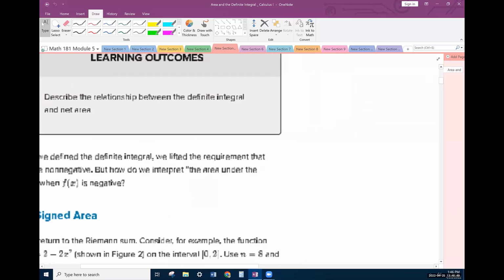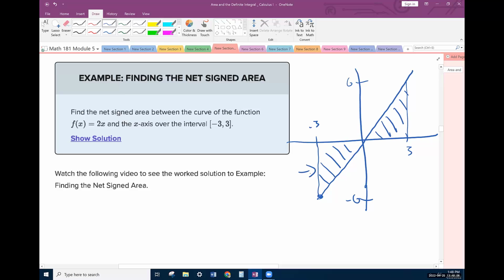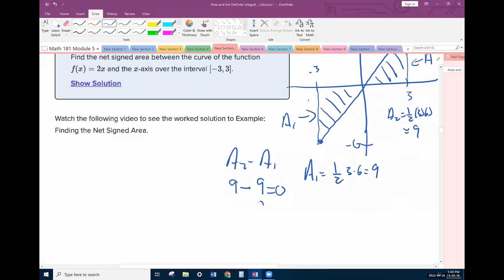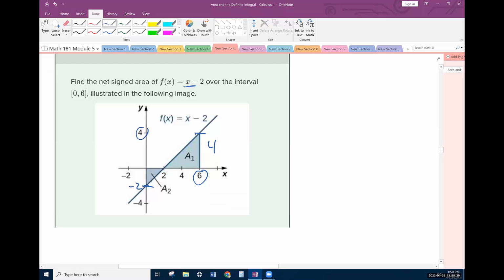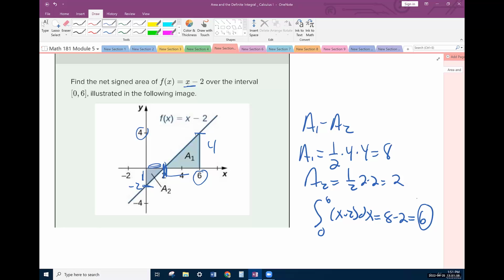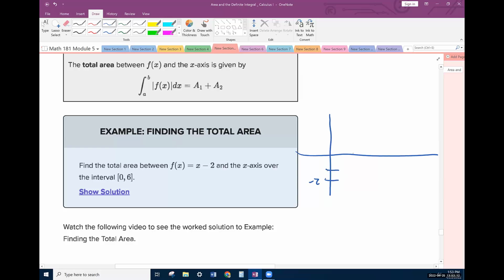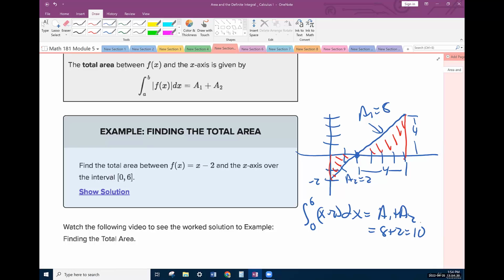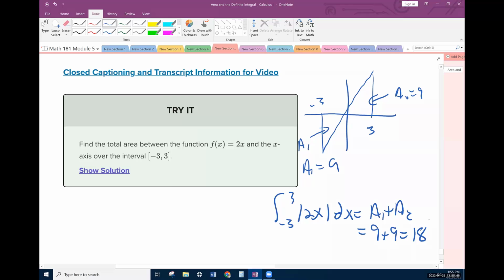Area and the Definite Integral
Here we take a visual approach to area under the curve, including negative area. This leads to the Net Change theorem.